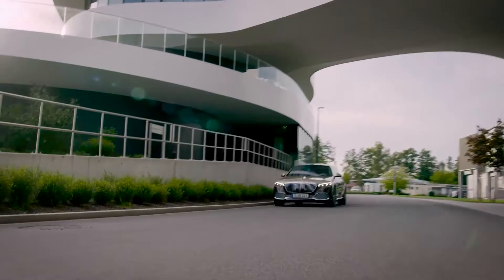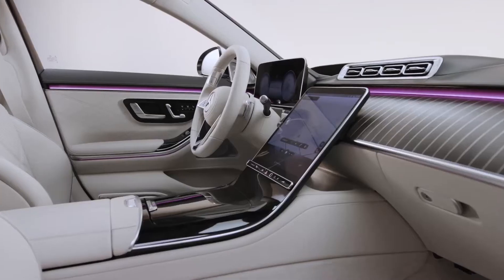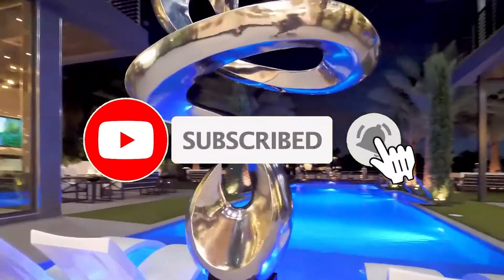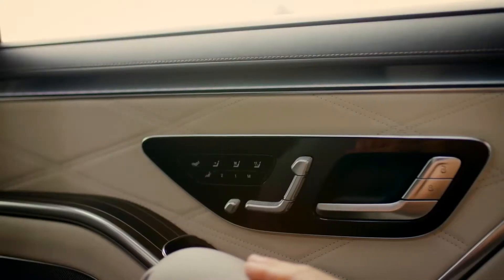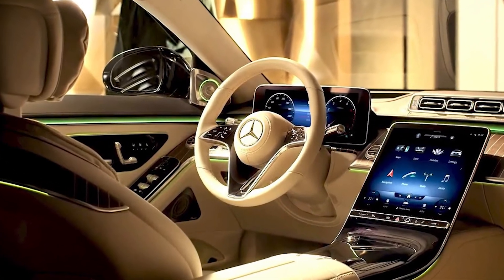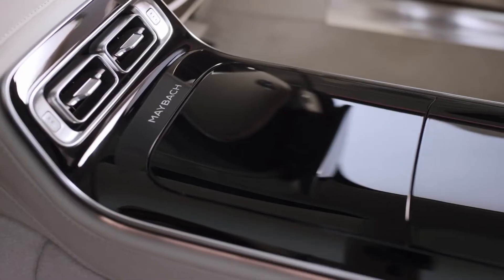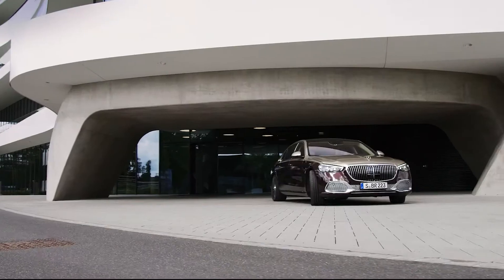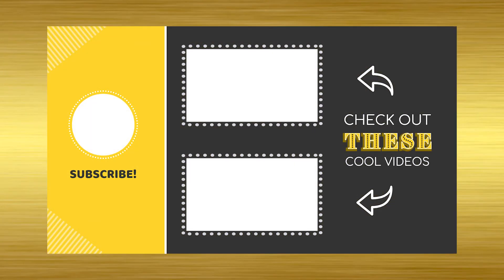2022 Mercedes Maybach S580: The Most Luxurious Car in the World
2022 Mercedes Maybach S580: The Most Luxurious Car in the World. We post all types of videos that have to do with wealth and luxury that you really should know about if you're a fan!

10 Everyday Things Only The Richest Can Afford

10 Richest People Who Now Work Normal Jobs

10 Most Expensive Cars Coming Out In 2020

The Most Expensive Restaurant In The World